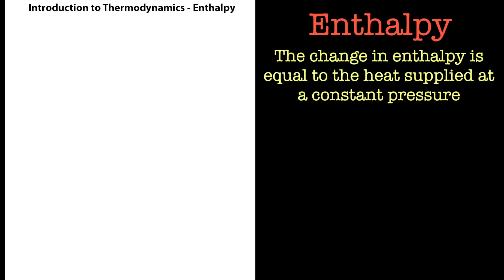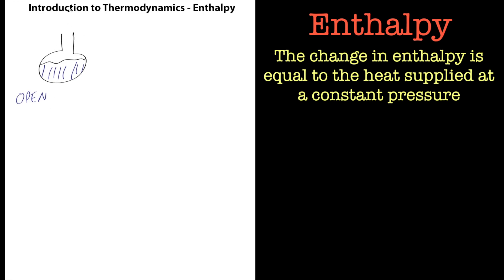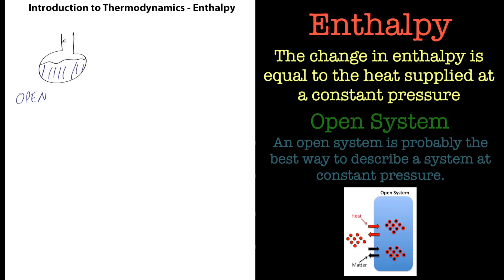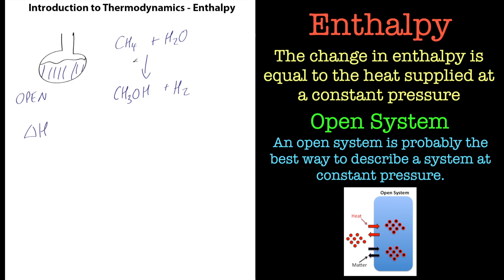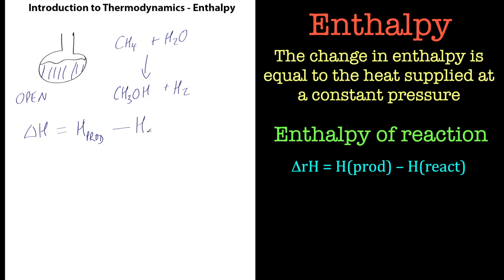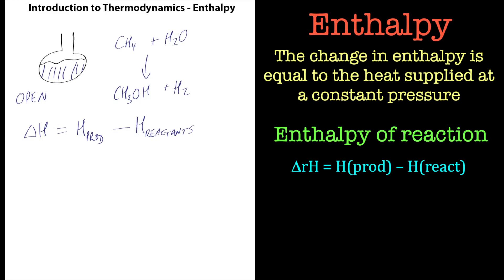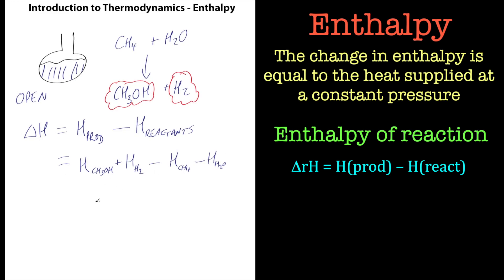Thermodynamics - Definition of Enthalpy.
In this tutorial we briefly explain the concept of enthalpy.